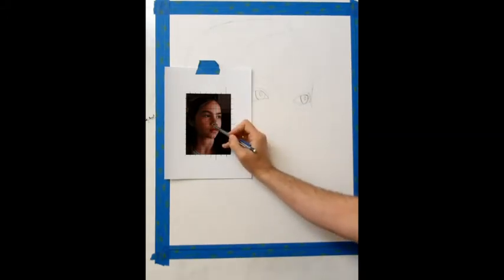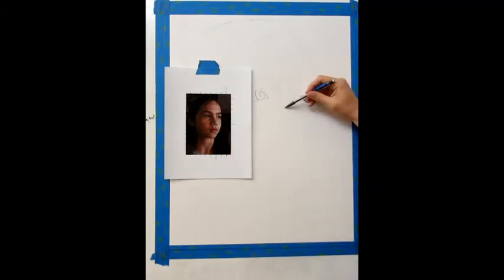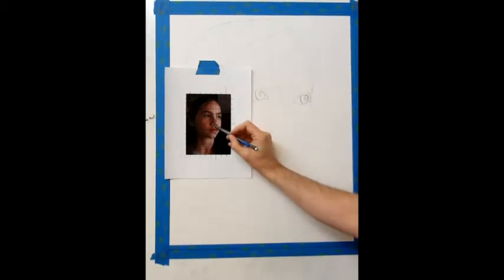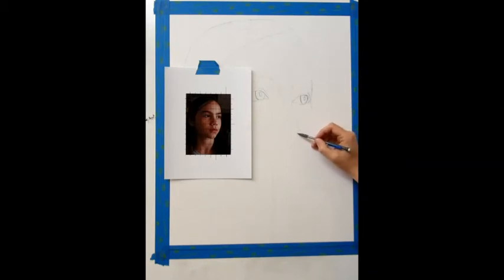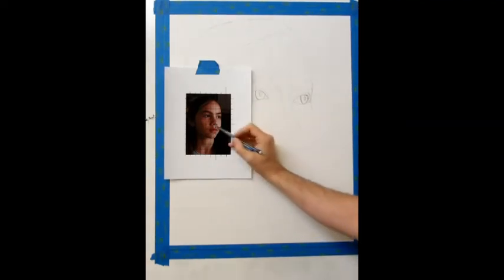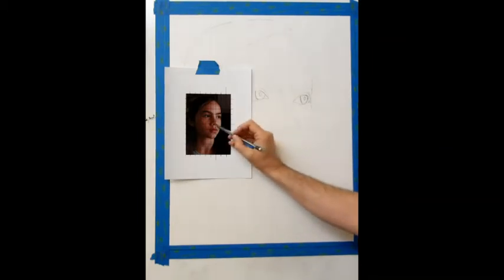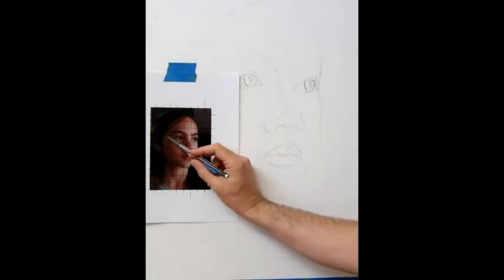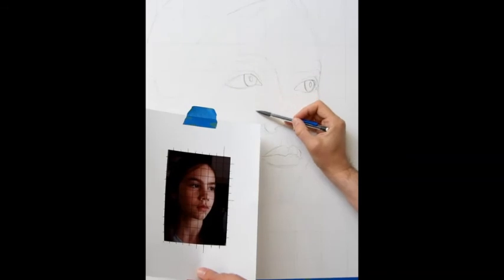Charcoal Self Portrait Video 2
Step 2:  Contour